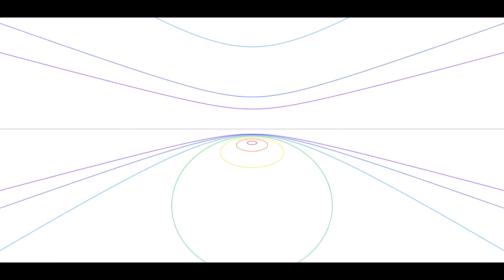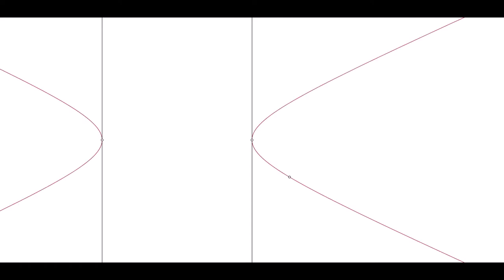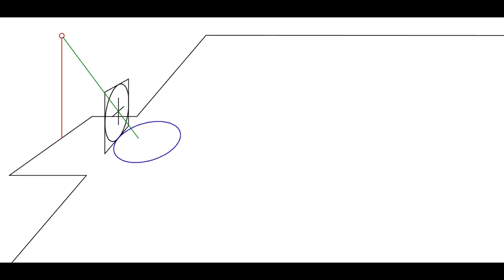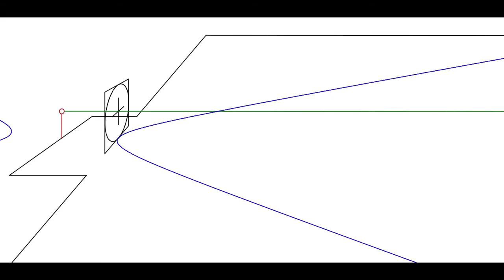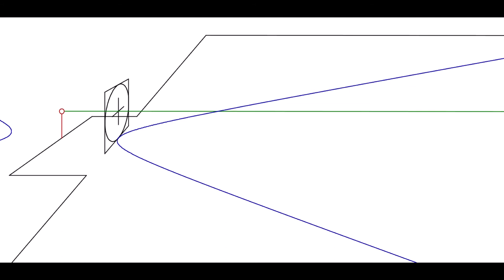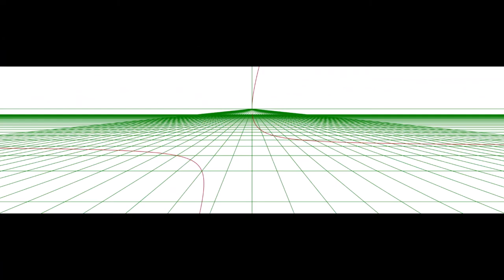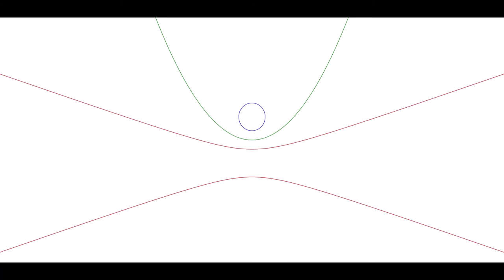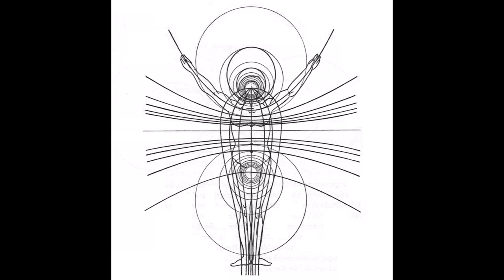Projective Morphology 10: Conic Sections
To develop flexible but exact thinking, we look at the projective equivalence of the various types of conics.

Other topics:  threefold man, threefold human anatomy, Rudolf Steiner, Ernst Bindel